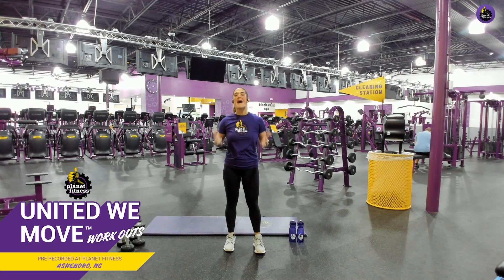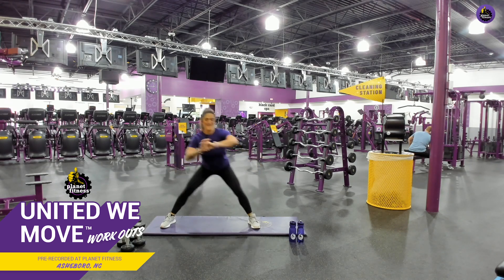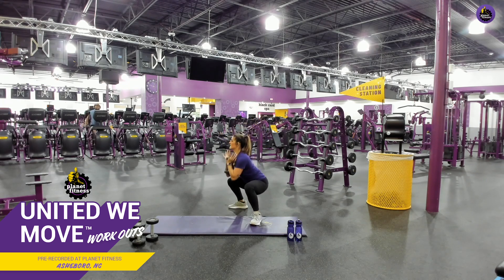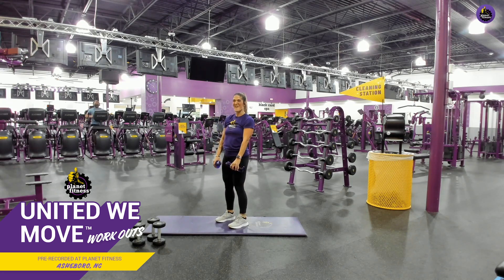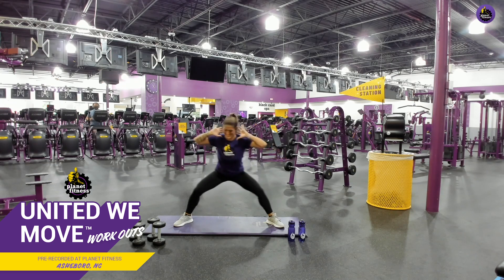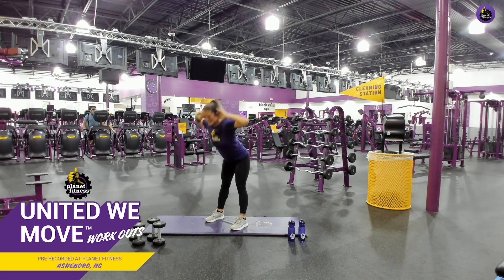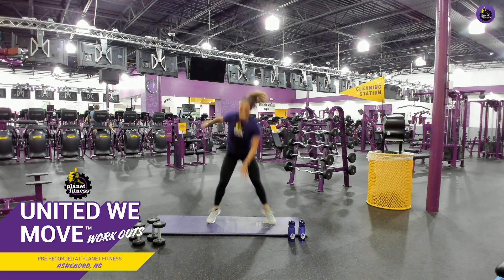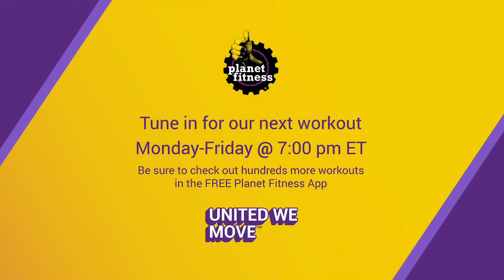Check Out This Lower Body Workout with PF Trainer Felicia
Who’s ready for an awesome lower body workout? Today, we have PF Trainer Felicia in the Free Weight ready to coach you through every move! Don’t be intimidated by the equipment though — she’ll be providing modifications when needed for those at home. This workout was designed for all fitness levels, so feel free to keep up or go at your own speed.

In today’s warmup, you’ll be doing knee hugs, lateral lunges, and butt kickers. Once you’re ready to go, Felicia will take you through various exercises including deadlifts, in and out squat jumps, and more. When you’ve completed the workout, give yourself a pat on the back, because you just DidIt.

If you can’t make it, you can always head to our YouTube channel for all the United We Move content we have to offer. Also, get access to a ton of workouts you can do anywhere, when you download the Planet Fitness app. It’s perfect for those home workouts.